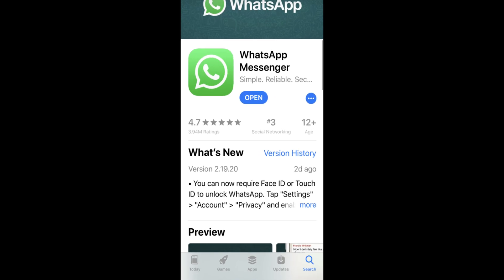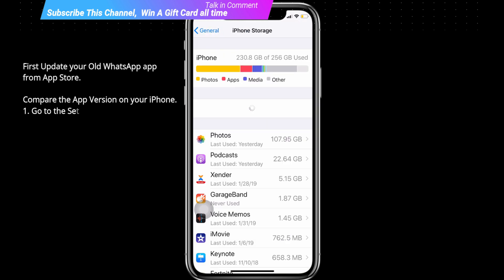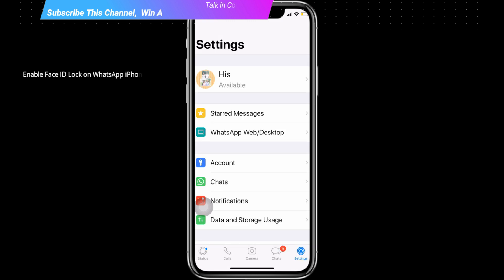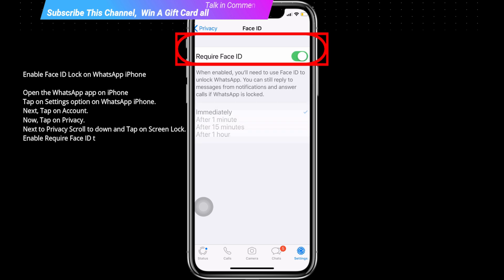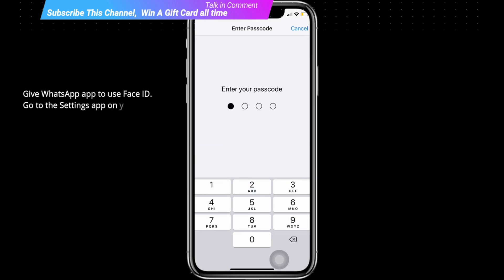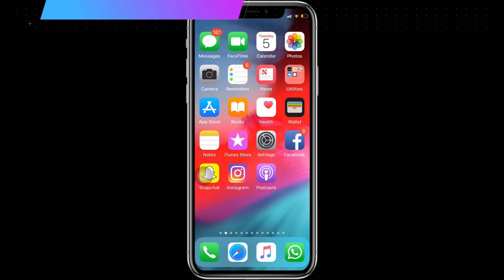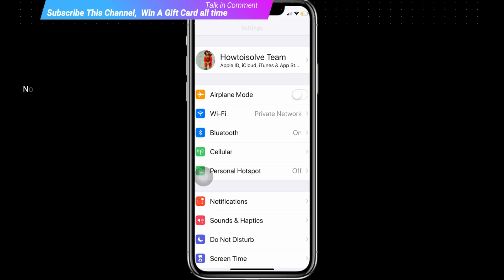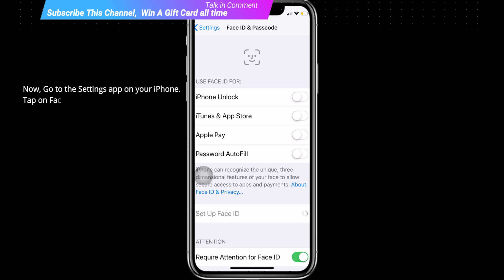Screen lock Option not Showing on WhatsApp Privacy on iPhone, [Screen lock Disappeared]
Screen lock option is missing in Privacy on iPhone and iPad
Some WhatsApp Users can't setup or Enable lock on Face ID or Touch ID in WhatsApp. Because of Screen lock option is missing or Face ID won't showing instead of passcode. Use This Tricks for Enable Whatsapp Screen lock from app by official whatsapp 2019 Update.

WhatsApp Face Not Recognized on iPhone, Try Again.

Pre-Requisite:

1. iOS 9 and later
2. iPhone 5S and later model

In this video we cover Important Fixes for Lock or Unlock WhatsApp on iPhone Using Face ID.
WhatsApp lock showing passcode, instead of Face ID unlocking System
Face ID lock issues on WhatsApp iphone.
Face ID not Working on WhatsApp after Update WhatsApp or iOS

Soln1

First Update your Old WhatsApp app from App Store.
Compare the App Version on your iPhone. Go to the Settings app.
Tap on iPhone Storage and Scroll to find the app WhatsApp.
Now, check the App Version.

Soln2

Enable Face ID Lock on WhatsApp iPhone

Open the WhatsApp app on iPhone
Tap on Settings option on WhatsApp iPhone.
Next, Tap on Account.
Now, Tap on Privacy.
Next to Privacy Scroll to down and Tap on Screen Lock.
Enable Require Face ID toggle and Set Duration for lock the WhatsApp automatically.

Soln3

Give WhatsApp app to use Face ID.
Go to the Settings app on your iPhone.
Tap on Face ID & Passcode.
Now, Tap on Other Apps, Enable WhatsApp.

Soln4

Enter Passcode.
Now, Find and Tap on Reset Face ID.

Now, Go to the Settings app on your iPhone.
Enter Passcode.
Tap on Setup New Face ID, Scan your Face Two time and complete setup.

Soln5

Hard Reboot your iPhone
Quickly Press and Release Volume up and Down button one by one.
Now, Press and hold on side button until you see the apple logo on the screen.

Turn on your iPhone, By Press and hold on side button (Power button) until you see the apple logo on the screen.